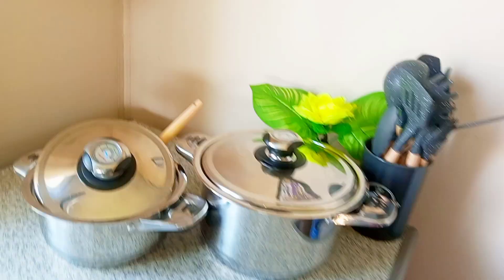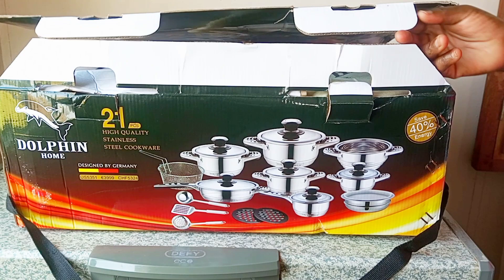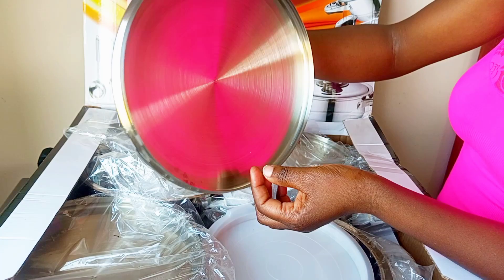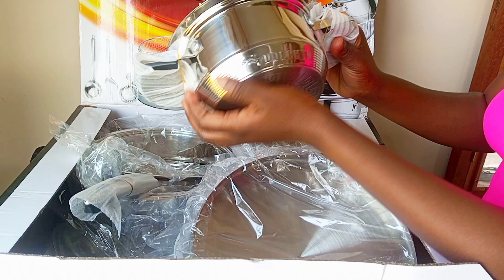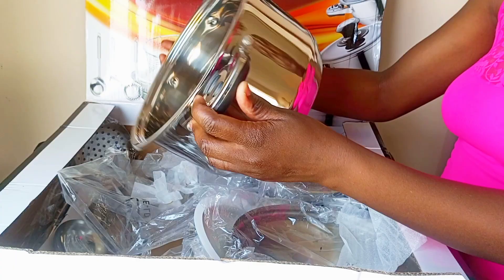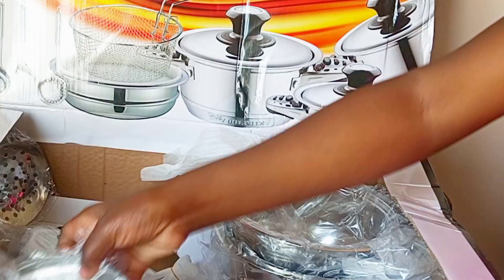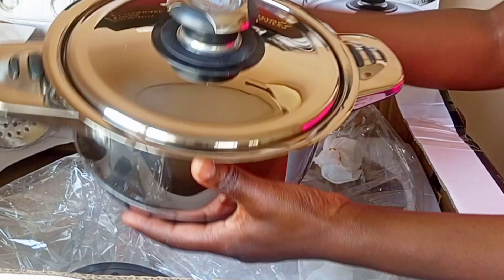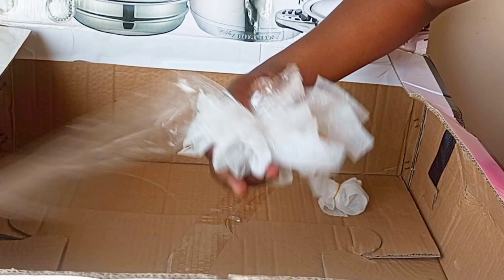Best DOLPHIN 🐬 Cookware set Review: Worth the Money 💰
Best Cookware set Review,Dolphin 21pcs set
Mutare deals at $85  leeweak furniture down town